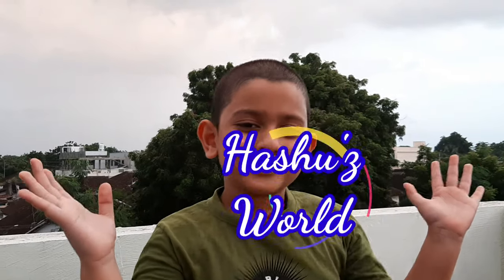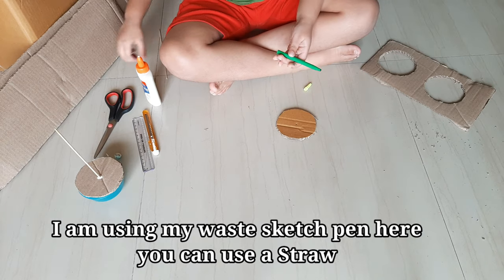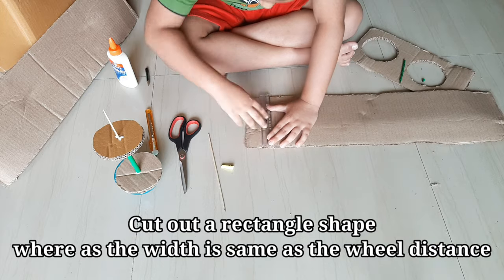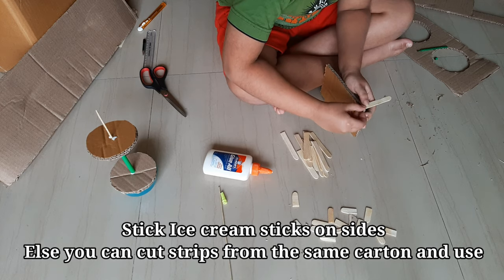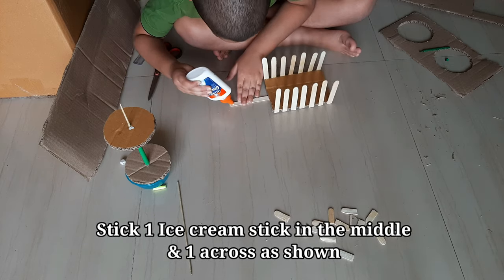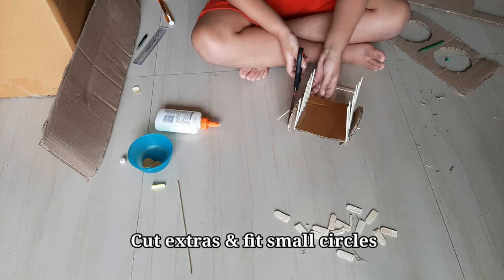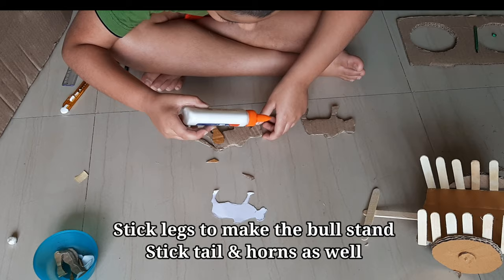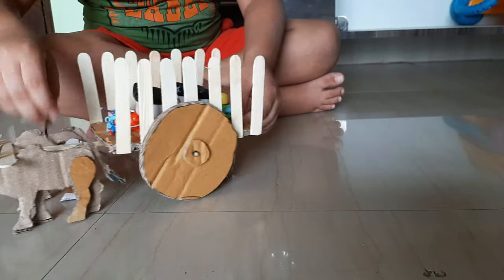DIY Bullock Cart | Bullock Cart Craft | Make Bullock cart from waste | Reuse Ideas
Hi,
I made Bullock cart using Waste Carton, used Ice cream sticks and old Sketch pen.
DIY Bullock Cart. We can use this for dasara bommala koluvu as well. My Hero's enjoyed this Bullock cart ride.

If you are looking for Reuse ideas and want to make Bullock cart from Waste, Do watch this.

Try this Bullock cart craft and let me know.

Time Stamps👇
00:00 Intro
00:12 Making Wheels
01:36 Cart Making
04:17 Bulls Making
05:20 Bullock Cart Assembly
05:38 Bullock Cart Ride

Urs Hashu